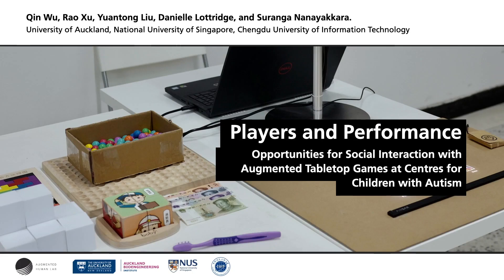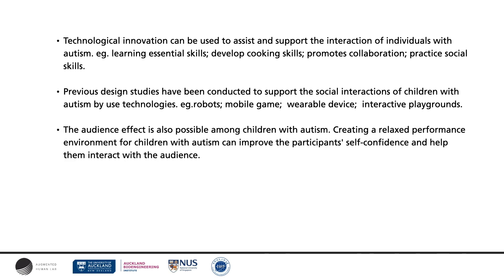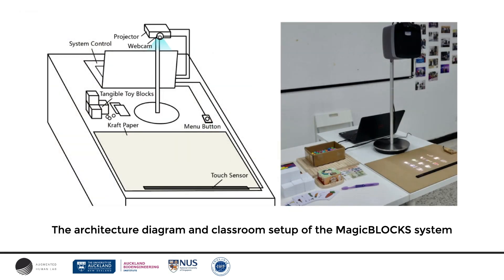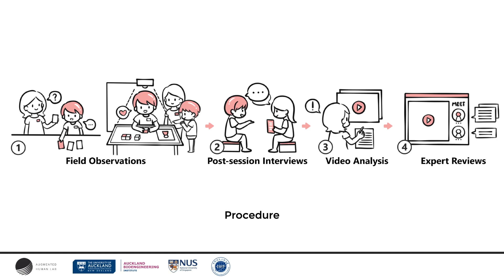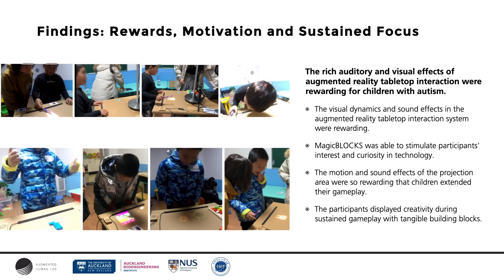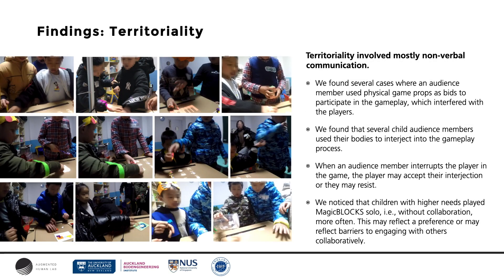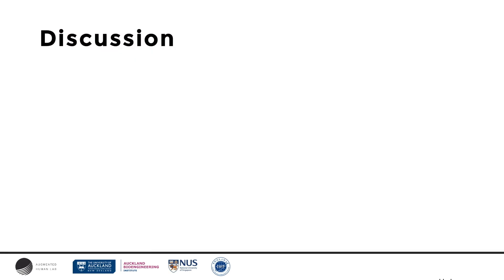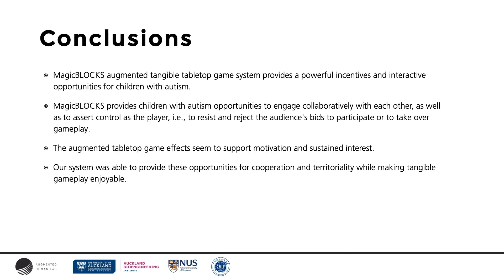Social Interaction with Augmented Tabletop Games at Centres for Children with Autism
Players and Performance: Opportunities for Social Interaction with Augmented Tabletop Games at Centres for Children with Autism
Qin Wu, Rao Xu, Yuantong Liu, Danielle Lottridge, Suranga Nanayakkara
Proceedings of the ACM on Human-Computer Interaction, Volume 6, Issue ISS, December 2022

Abstract
This research aimed to investigate how children with autism interacted with rich audio and visual augmented reality (AR) tabletop games. Based on in-depth needs analysis facilitated through autism centers in China, we designed and developed MagicBLOCKS, a series of tabletop AR interactive games for children with autism. We conducted a four-week field study with 15 male children. We found that the interactive dynamics in games were rewarding and played critical roles in motivation and sustained interest. In addition, based on post-hoc interviews and video analysis with expert therapists, we found that MagicBLOCKS provided opportunities for children with autism to engage with each other through player performances and audience interactions with episodes of cooperation and territoriality. We discuss the limitations and the insights offered by this research.